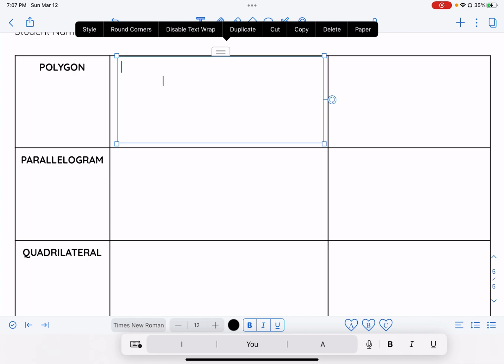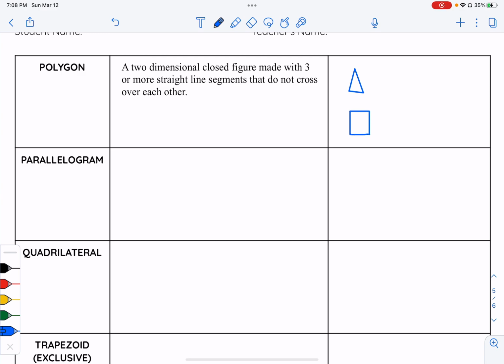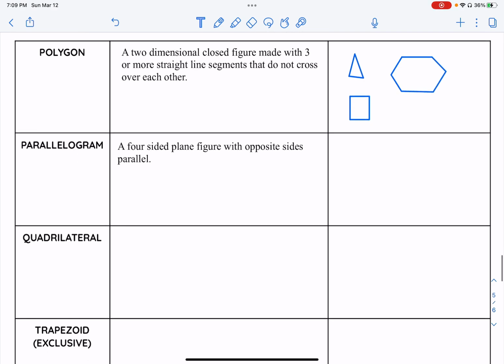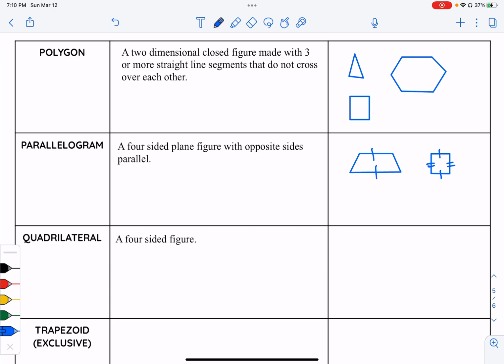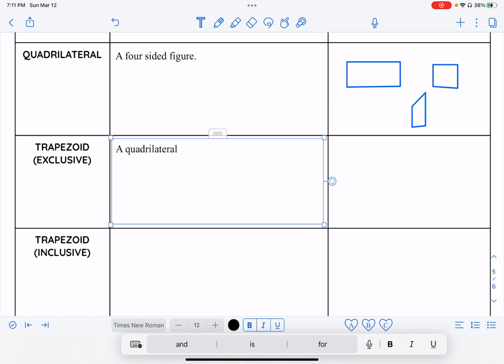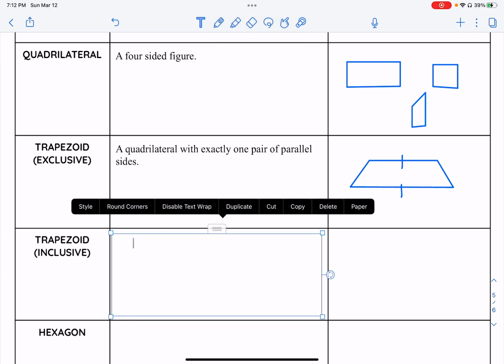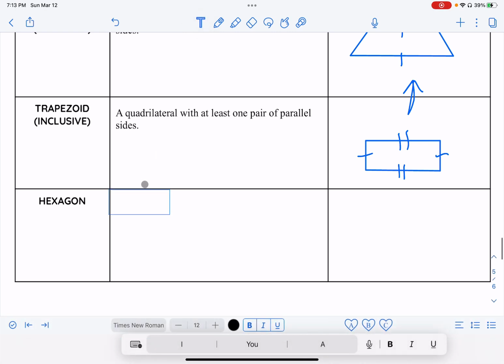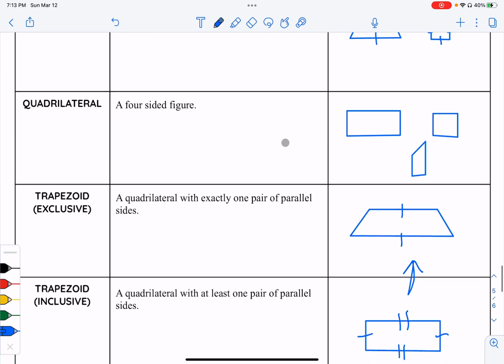GEO Definitions - Polygons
Polygons definitions from our packet.